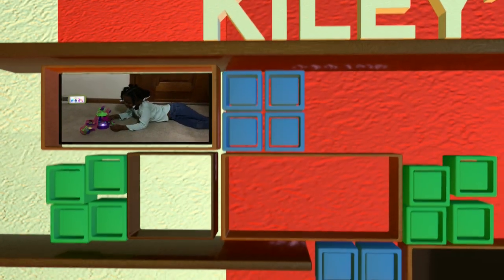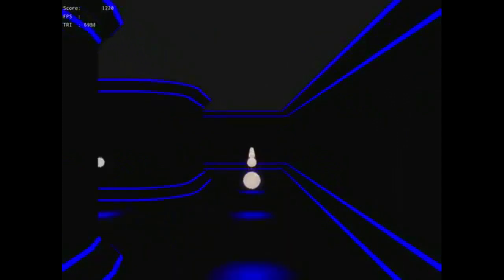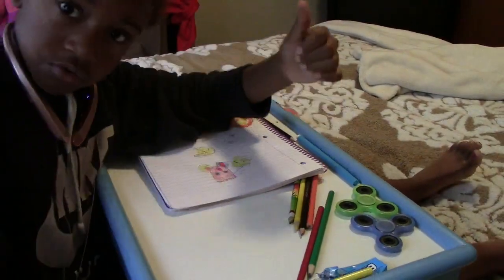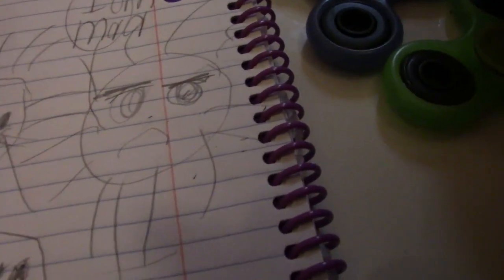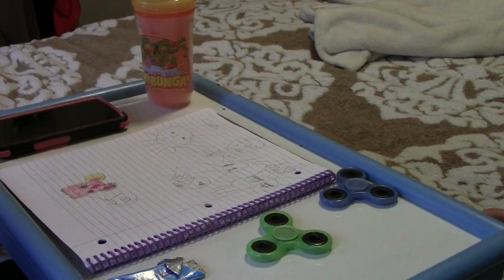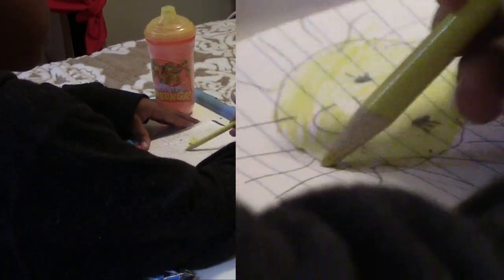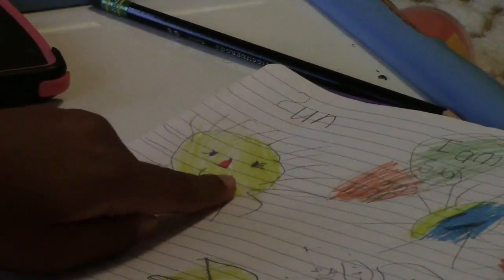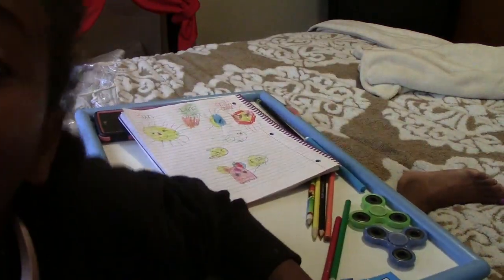Kiley's Art for Kids Video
Hello Cupcakes! Learn how to Pac-Man emojis and different rays of sun! Get your material out and get ready to have FUN!!!

-Kiley